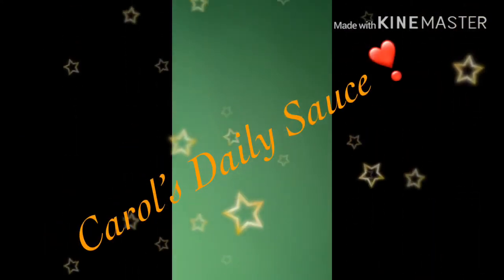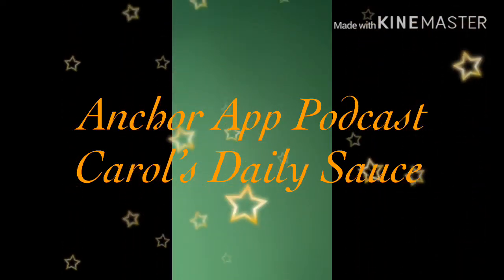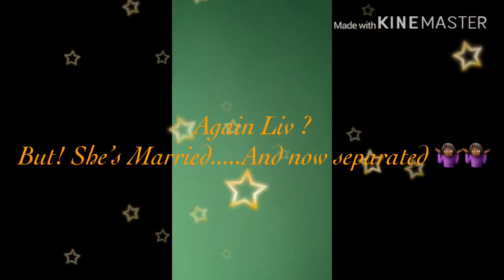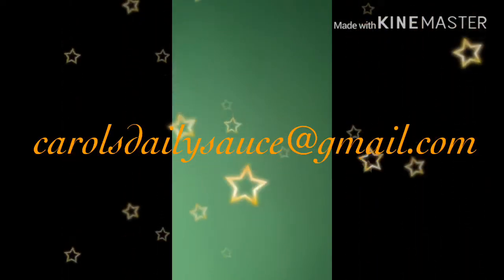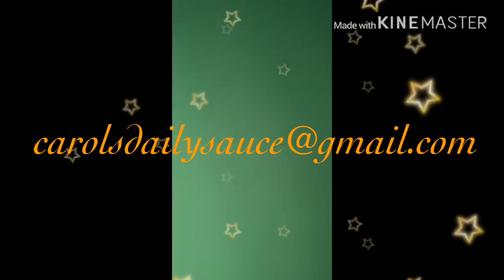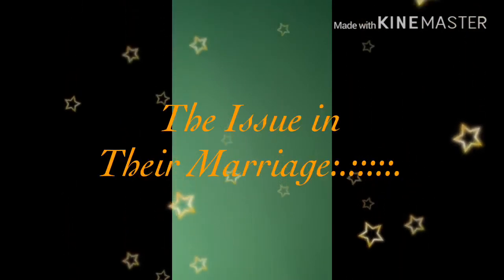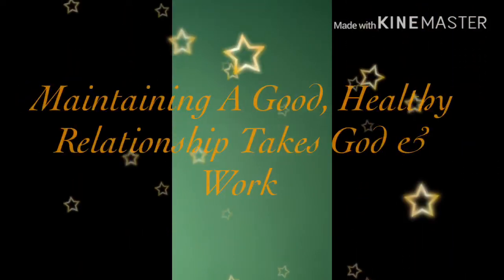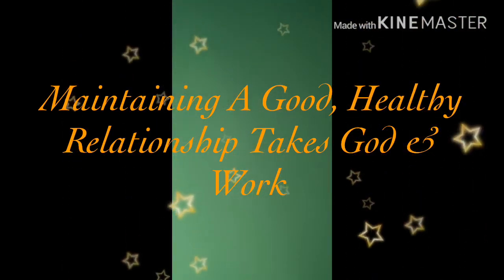Another Test Liv| Redundant Behaviors | Requested Video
Hi Saucy Crew! Thanks for stopping by. This is a requested reaction video regarding Livs Life. Take a listen to it. Yes, it’s an audio, but interesting! Blessing 🙏🏽♥️🙏🏽

Thank you for supporting me, I love each and every one of you ♥️

Pictures used are my own or found on the internet or from the Unsplash app

I edited this video with the IMovie app & KineMaster

Feel the need to be nasty? (UNDERSTAND THIS IS MY OPINION! )We don’t have that here.  Come here disrespecting you’ll never be able to do it again.  Go on and be blessed♥️

I edited this video with the IMovie app.

Any and all comments are opinions of the content creator !